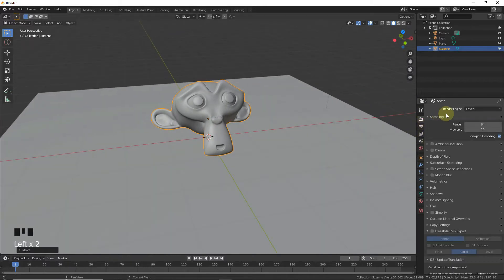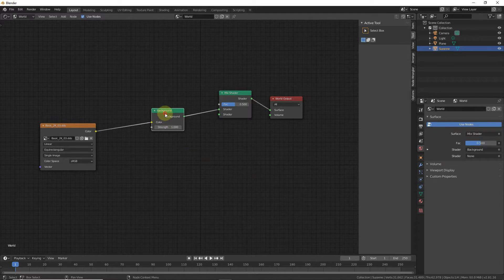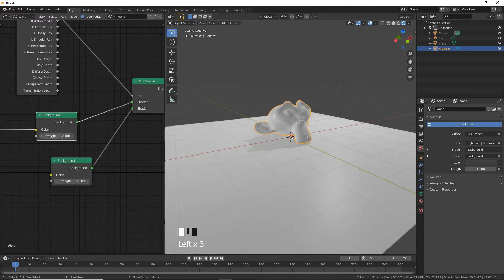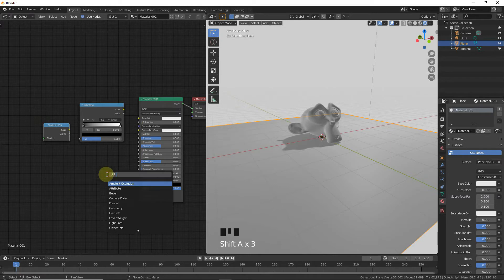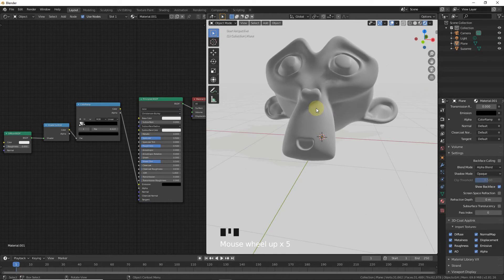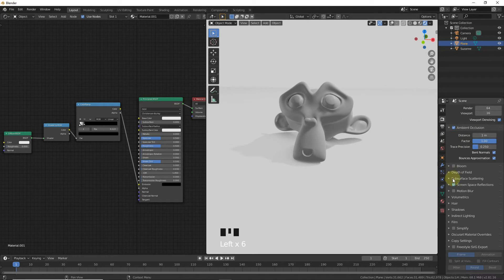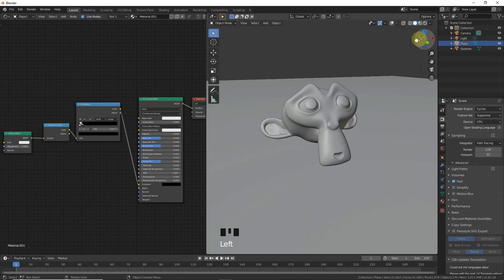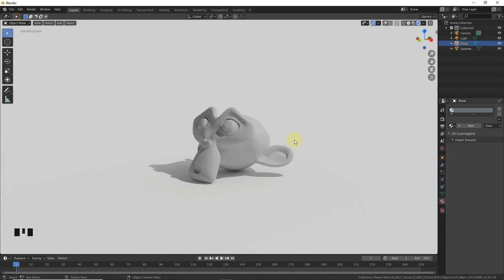Pure White Background In Blender (EEVEE , Cycles) Beginner Tutorial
Sorry for the noise of so many people i hope you understand everything

Hello Everyone
My Channel Is Based On 3d Education
My Work Is To Teach You An Animation With Blender

So In This Video You Can Change Background Color To White Without Affecting Environment Texture.

Support Me For More Like This.
Be Happy.